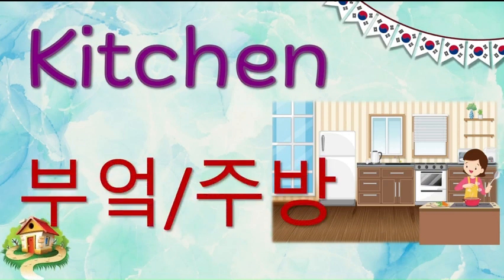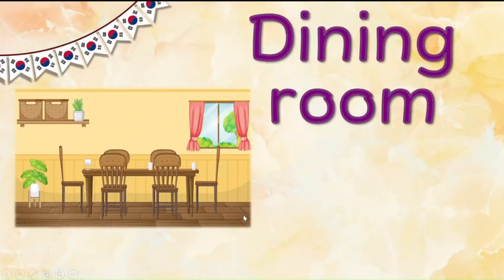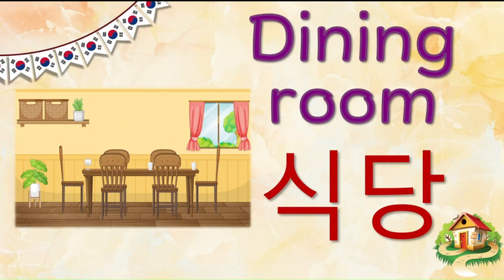House Vocabulary in Korean (Part 1) | House-Related Words in Korean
In this video series we are going to focus on Korean House-related vocabulary!
Whether you're learning Korean for travel, work, or personal interest, understanding words related to homes and living spaces is essential.
In this series, we'll explore a wide range of topics, from rooms and furniture to household items and more.
Get ready to expand your Korean vocabulary !!!

0:00 House Vocabulary in Korean
0:39 Korean Word for House/Home
0:48 Korean Word for Room
0:57 Korean Word for Bedroom
1:57 Korean Word for Living Room
2:06 Korean Word for Kitchen
2:25 Korean Word for Dining Room
2:46 Korean Word for Bathroom
2:56 Korean Word for Basement
3:29 Korean Word for Attic
3:37 Korean Word for Balcony